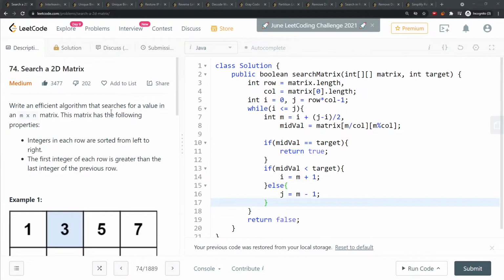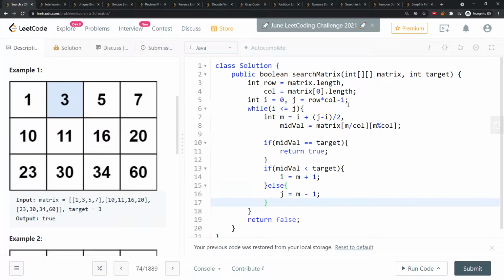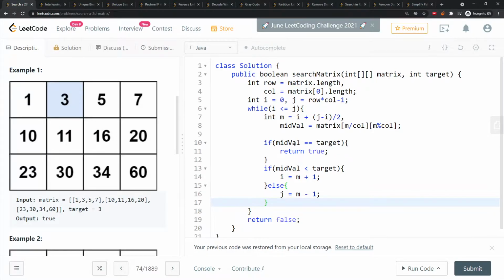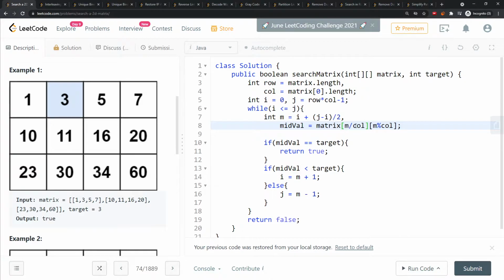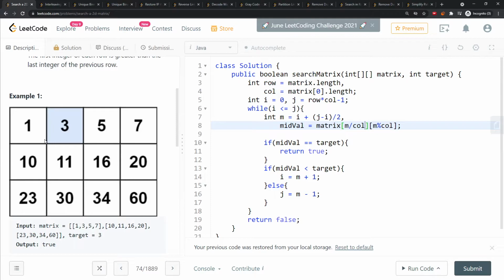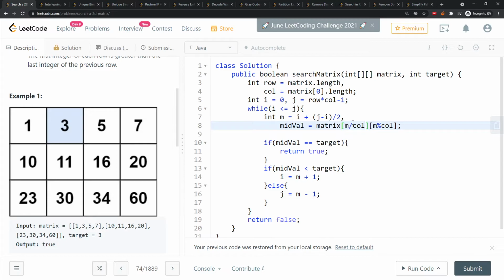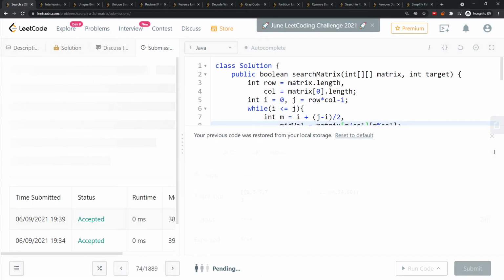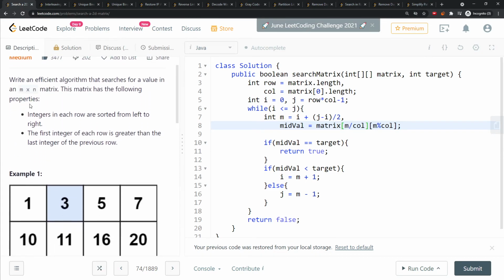LeetCode 74 | Search a 2D Matrix | Binary Search | Java